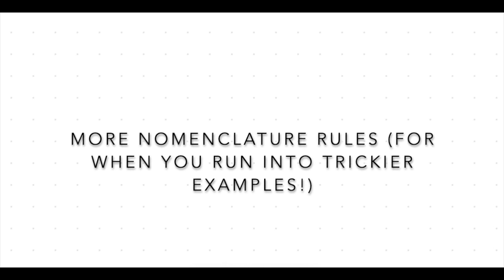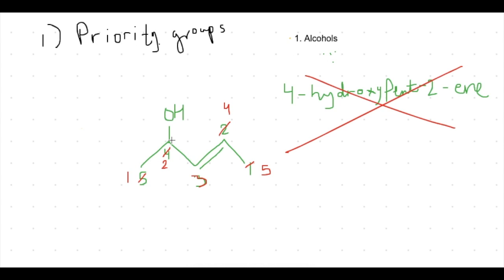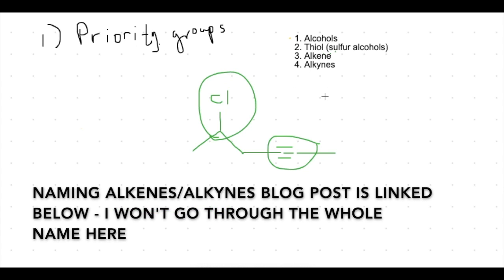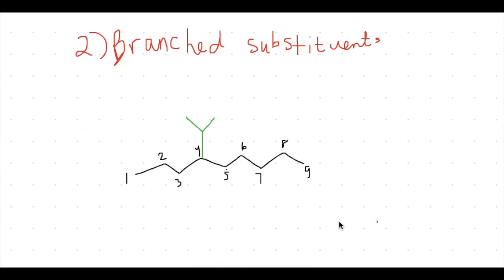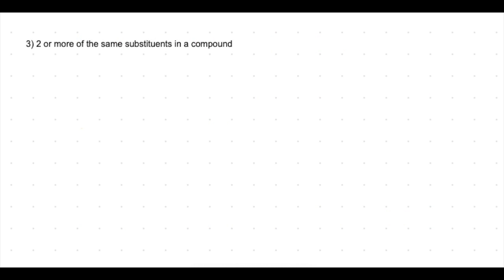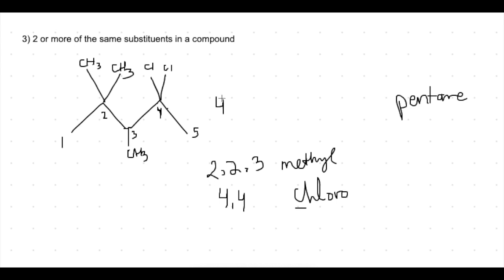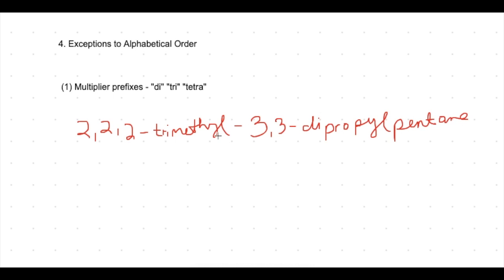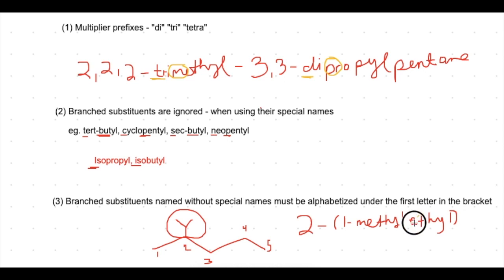Organic Chem I: Further Nomenclature Rules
This video discusses the further organic nomenclature rules when you are dealing with trickier compounds. These rules are as follows:

1. Priority naming of groups: 0:09
(only includes some of the main groups I discussed so far in my Organic Chemistry videos, such as alkanes, alkenes, alkynes, etc. This playlist is on my channel. I will make a more comprehensive priority groups list once I cover all the other functional groups)

2. Naming Branched Substituents: 3:48

3. Two or more of the same substituent in a compound: 6:00

4. Exceptions to Alphabetical Order of Naming Compounds: 8:34